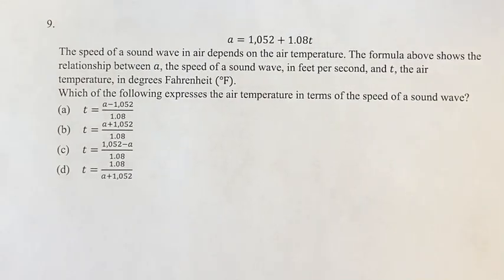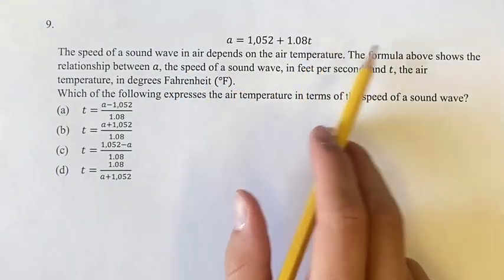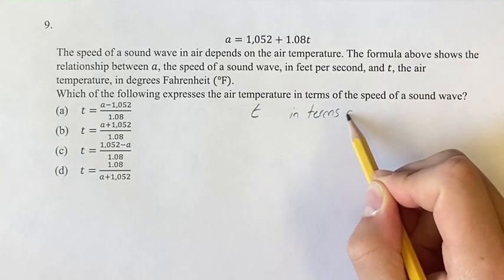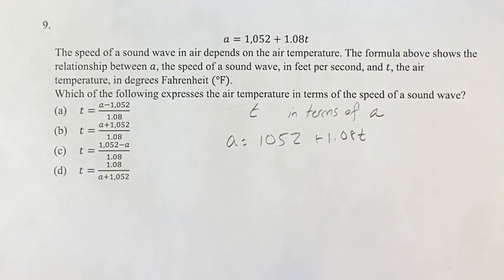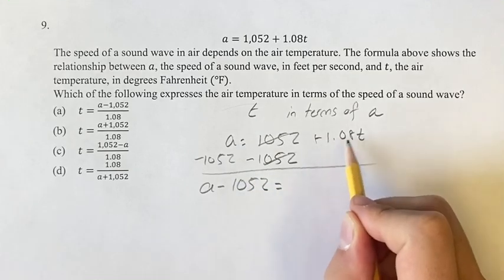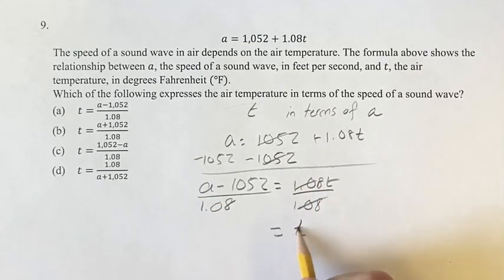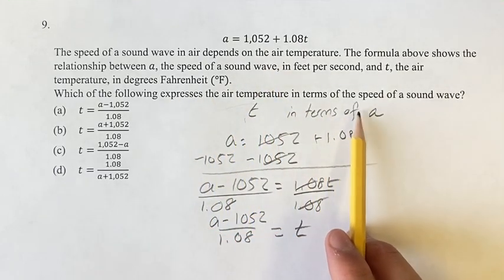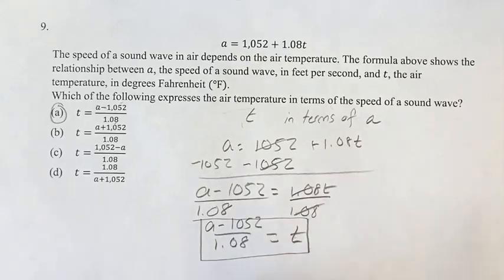9. a=1,052+1.08t The speed of a sound wave in air depends on the air temperature. The formula above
9.
a=1,052+1.08t
The speed of a sound wave in air depends on the air temperature. The formula above shows the relationship between a, the speed of a sound wave, in feet per second, and t, the air temperature, in degrees Fahrenheit (℉).

Which of the following expresses the air temperature in terms of the speed of a sound wave?

(a) t=(a-1,052)/1.08
(b) t=(a+1,052)/1.08
(d) t=1.08/(a+1,052)

Problem 9